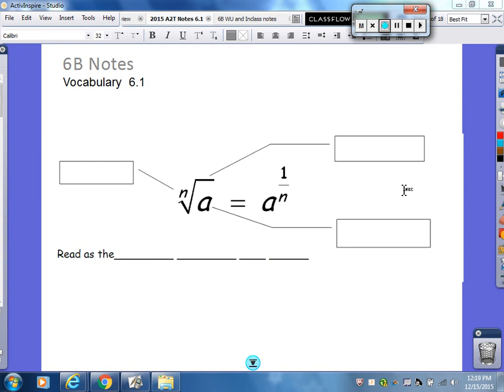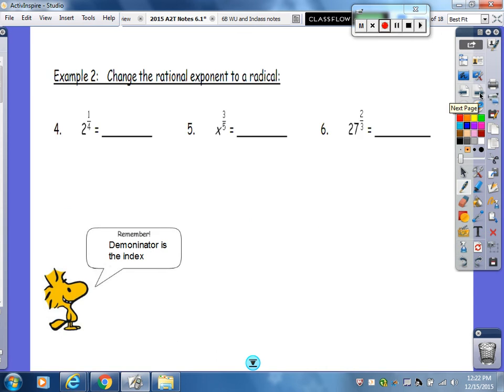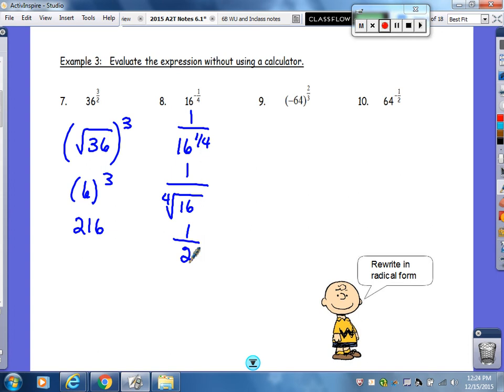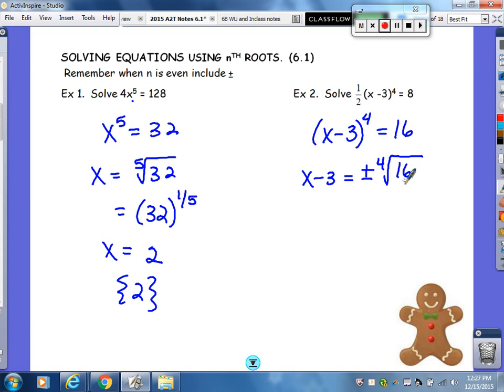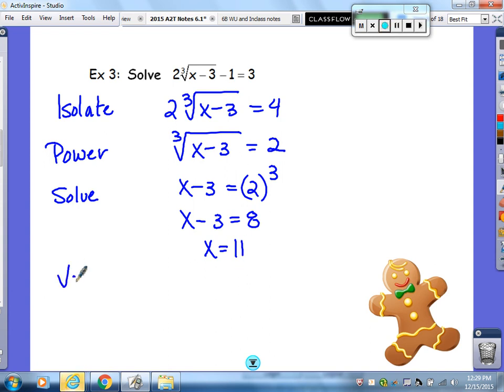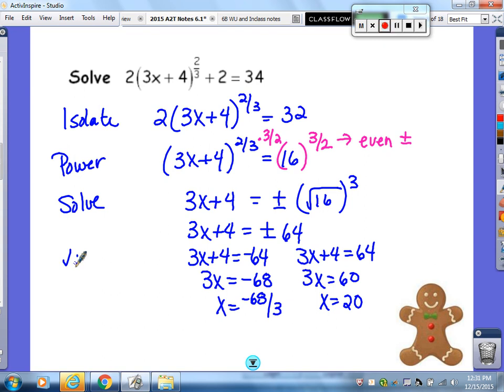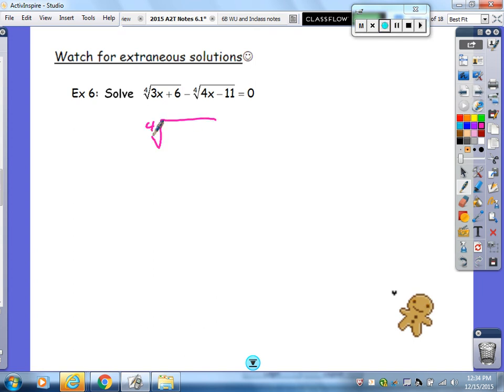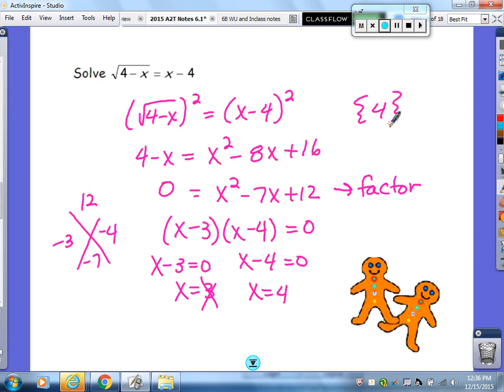6B Notes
Description